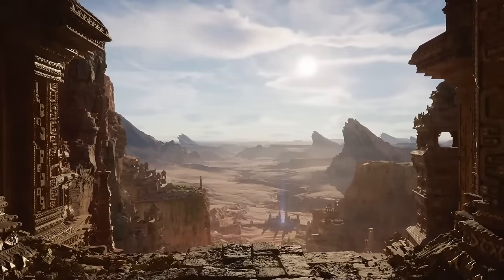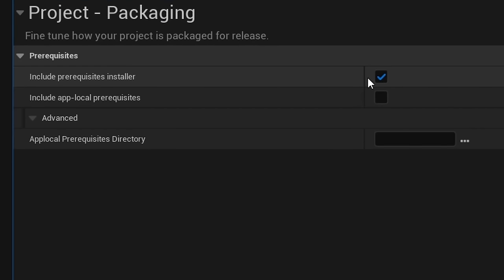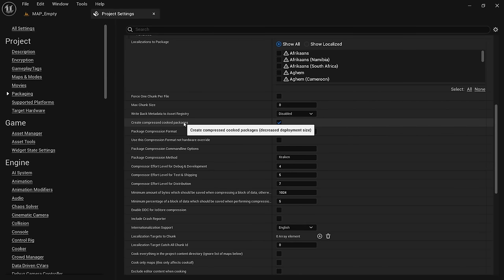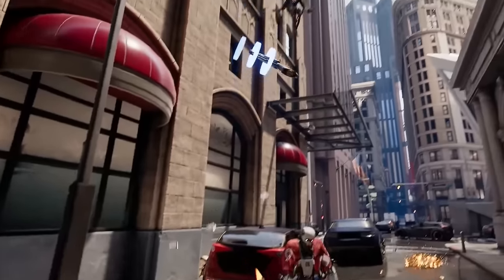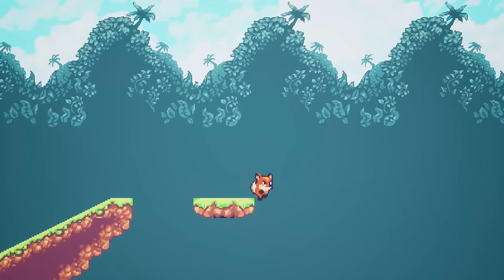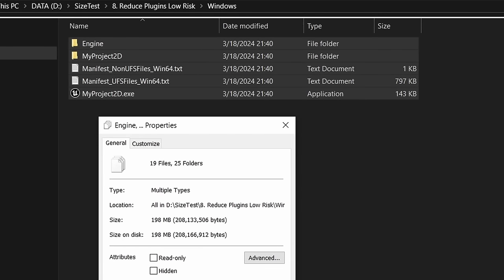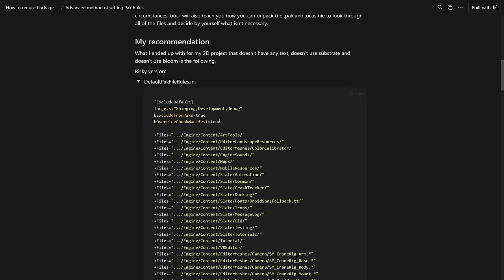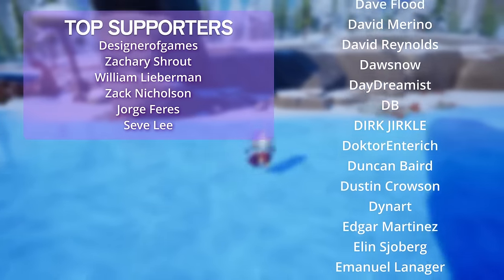I solved Unreal Engine's Package Size Problem...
This video is the Ultimate Guide on how to reduce packaged game size with Unreal Engine and make your executable game much smaller!

Timecodes:
0:00 Intro
0:38 Binary Configuration
1:20 Disable Prerequisites
2:12 Disable OpenImageDenoise
3:20 Packaging Settings
4:42 Set maps to include
5:48 Forward Shading
6:34 Benefits of small file size
8:28 Disable unused Plugins
10:57 Pakfile Rules
12:55 Compressing
13:28 Size difference per Unreal Version